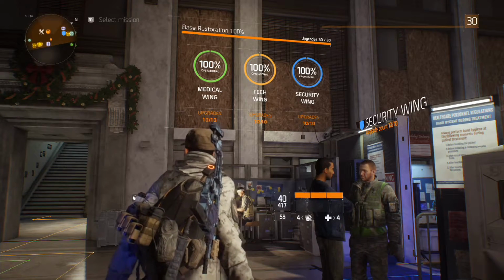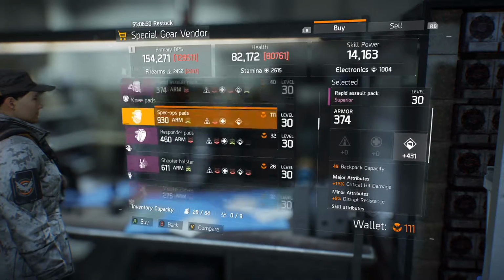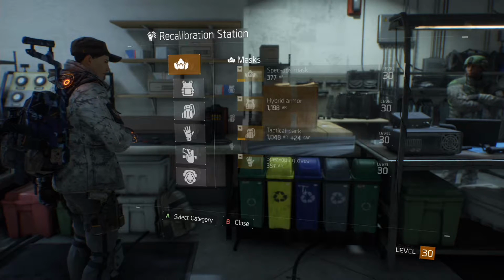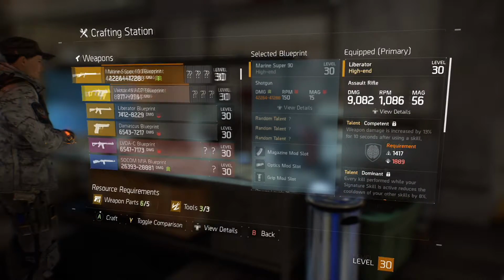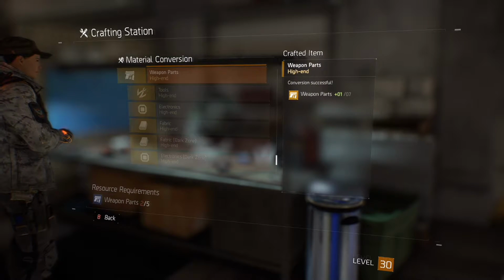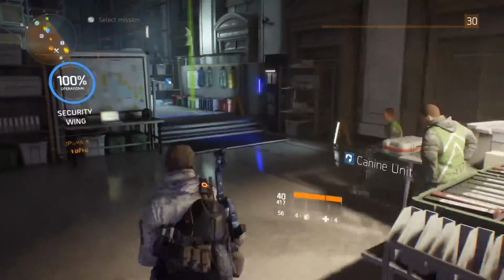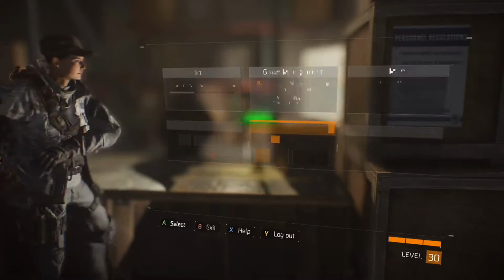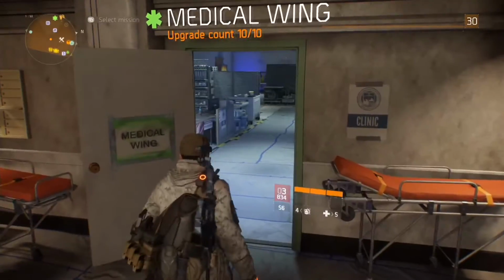Division Tips - Base of Operation Incase you didnt Know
Hey Guys Shewolf here being you a video on The Division is is a little over due but i just wanted to bring up a video of the base of operation and show you the different wings and maybe the little things around that you may miss so check it out and hope you enjoy

 Xbox Live GT
- DES3RTSHEWOLF
- GKBx